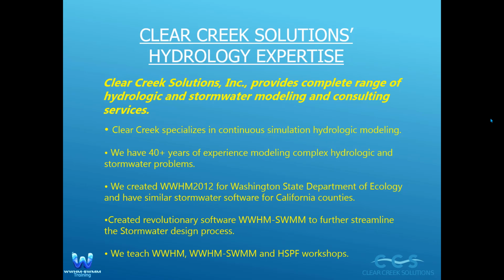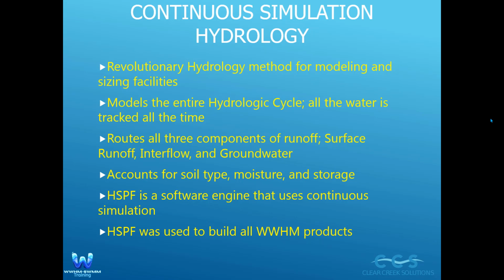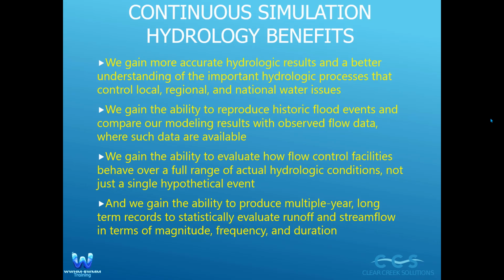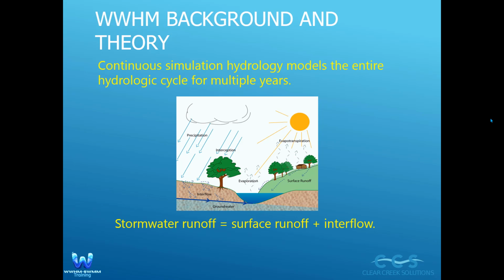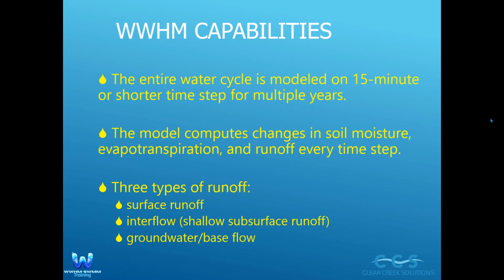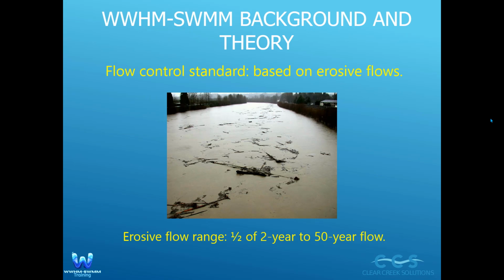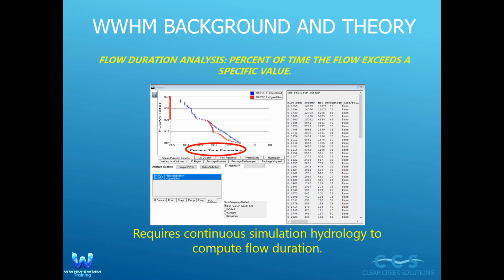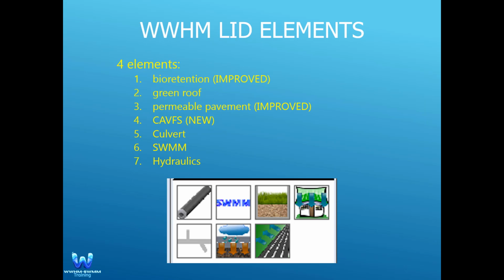WWHM-SWMM Workshop | PART 1